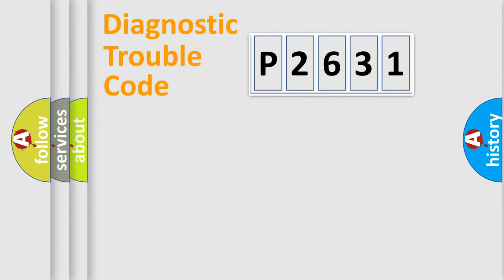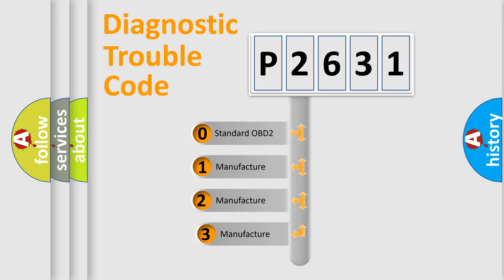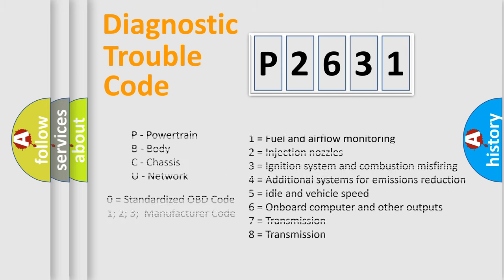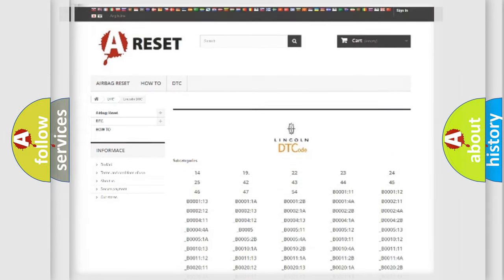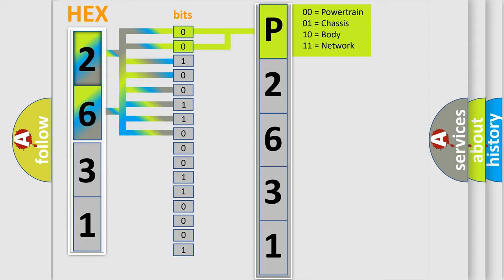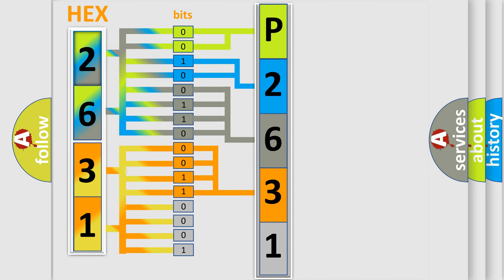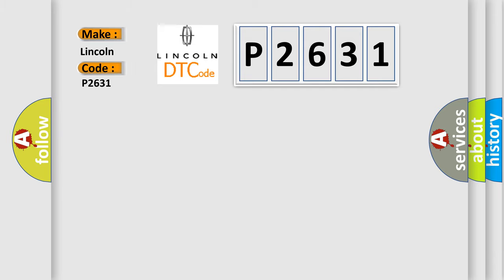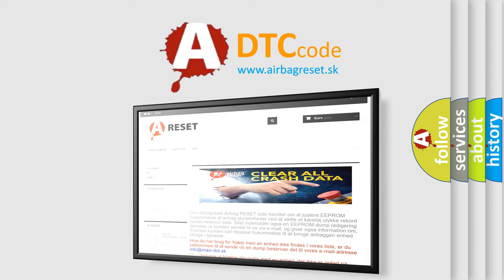DTC Lincoln P2631 Short Explanation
Contents:
0:21 Basic DTC analysis according to OBD2 protocol standard.
1:48 Insight into programming
2:58 A diagnostically understandable description of the Diagnostic Trouble Code
3:05 Basic error definition

Make:
Lincoln
Code:
P2631
Definition:
Wakeup Control
Diagnosis: